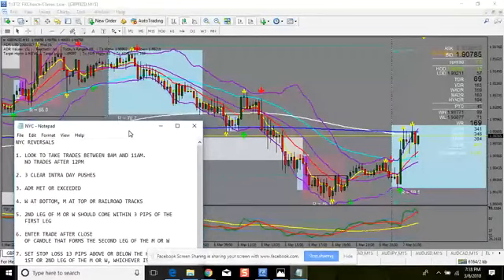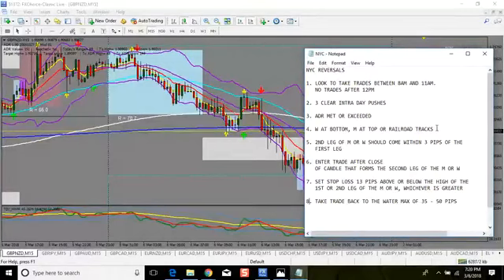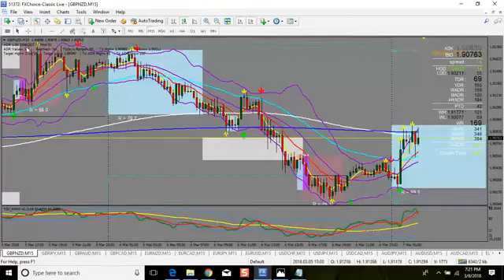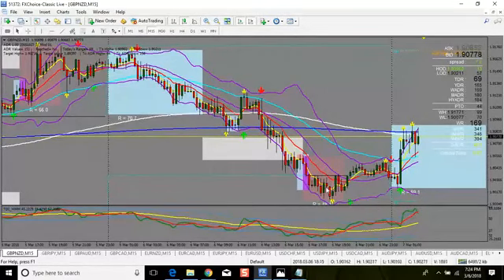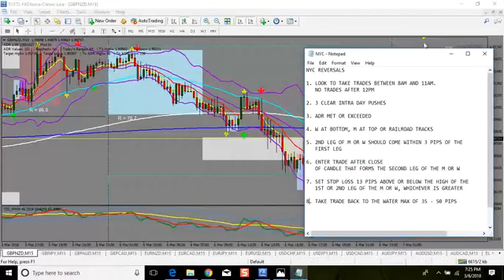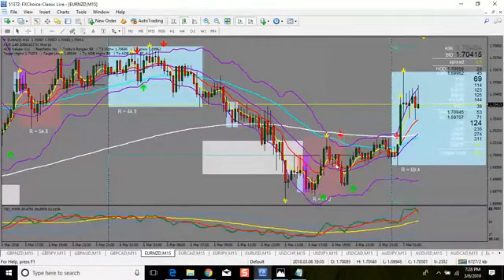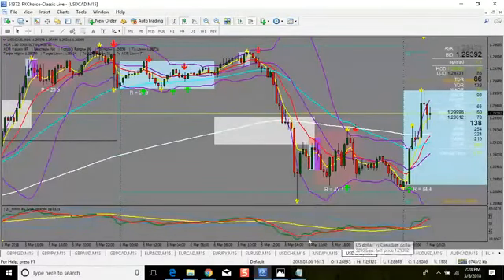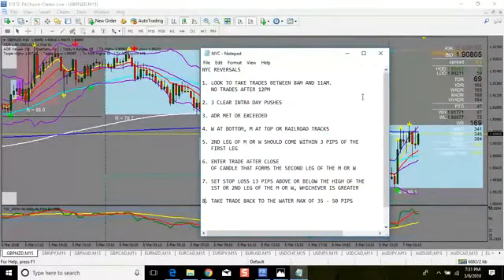NYC REVERSAL TRADES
NYC REVERSALS

1. LOOK TO TAKE TRADES BETWEEN 8AM AND 11AM.
NO TRADES AFTER 12PM

2. 3 CLEAR INTRA DAY PUSHES

3. ADR MET OR EXCEEDED

4. W AT BOTTOM, M AT TOP OR RAILROAD TRACKS

5. 2ND LEG OF M OR W SHOULD COME WITHIN 3 PIPS OF THE
FIRST LEG

6. ENTER TRADE AFTER CLOSE
OF CANDLE THAT FORMS THE SECOND LEG OF THE M OR W

7. SET STOP LOSS 13 PIPS ABOVE OR BELOW THE HIGH OF THE
1ST OR 2ND LEG OF THE M OR W, WHICHEVER IS GREATER

8. TAKE TRADE BACK TO THE WATER MAX OF 35 - 50 PIPS